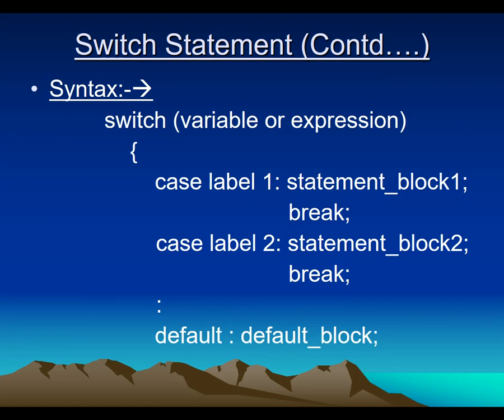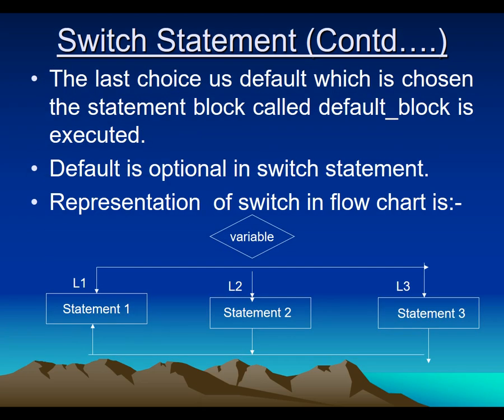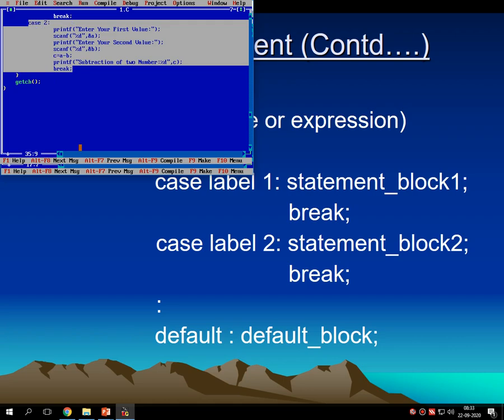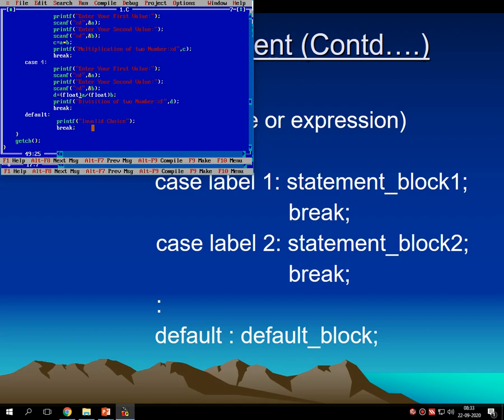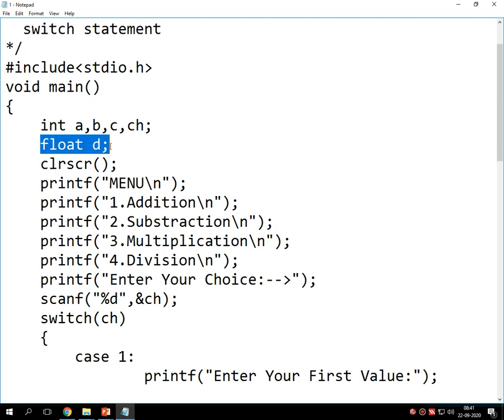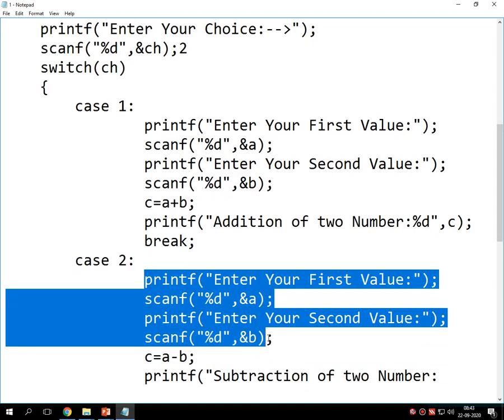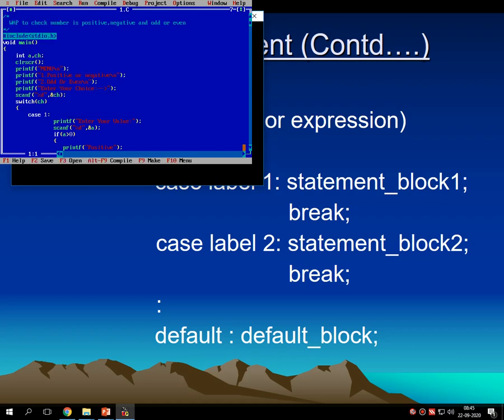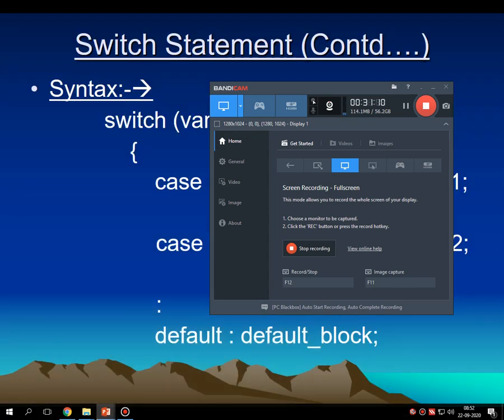UNIT 2 LEC 4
in this session we have discussed about switch statement with syntax and example.